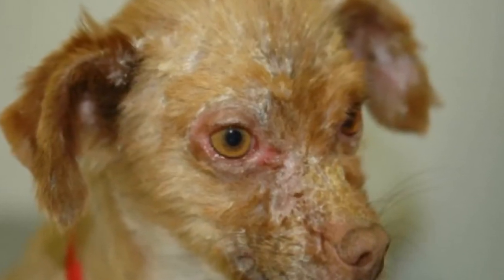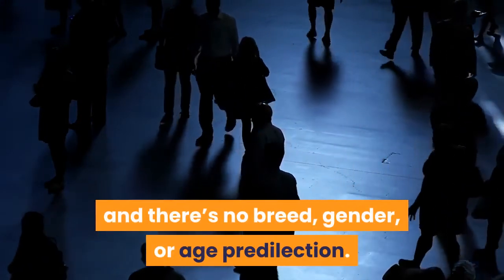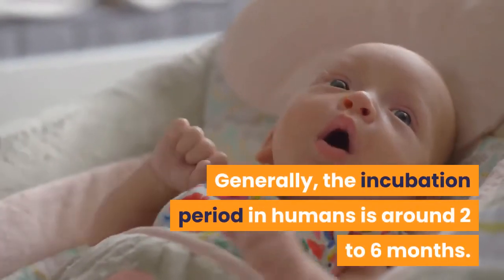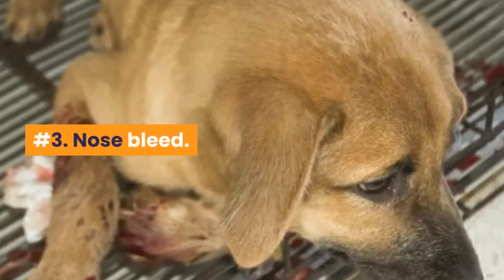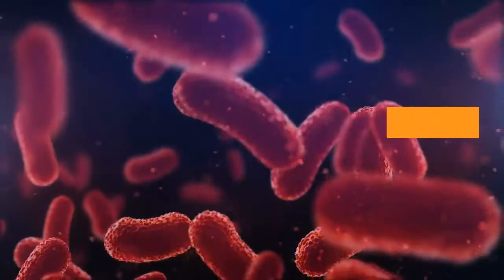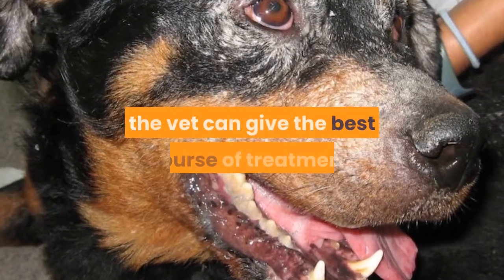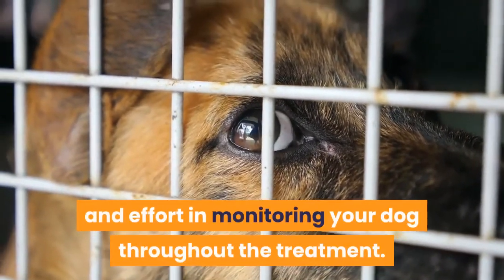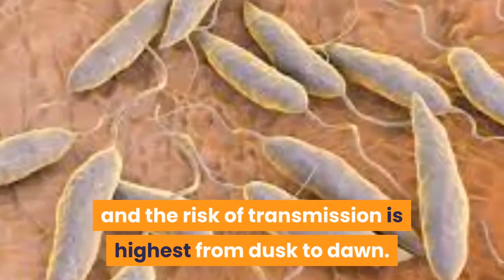Leishmaniasis in Dogs, and What you can do? | Cute Dog Videos | Pawesomepuppy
Enjoy this week's funniest and cutest compilation of try not to laugh funny baby animals!
Cats are adorable and amusing. Dogs are wonderful creatures. Despite their differences, they have a lot in common. Cats are without a doubt the most popular pets and amazing animals today. Check out these cute cats and funny dogs in this compilation of cute and funny cats and dogs videos.

Los gatos son lindos y adorables. Los perros son increíbles. Vea esta divertida recopilación de graciosos vídeos de gatos y perros.

LIFE IS BETTER WITH PUPPIES  & KITTENS:) :)

When making compilations, our goal is not to steal other people's videos, but to share high-quality compilations with others.
The owners have shared the majority of our videos, and we are permitted to use them. We have not contacted the owner of some videos.
We will either remove the clip or reach an agreement.
It is permissible to use or share our compilations, so feel free to do so.